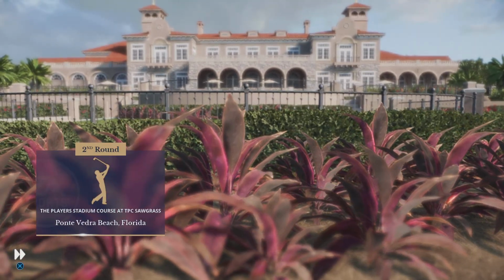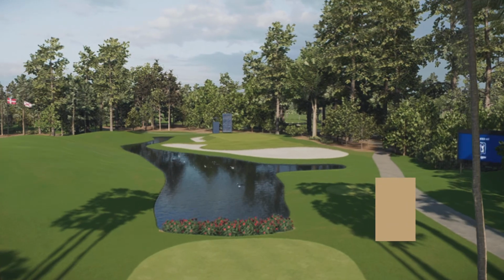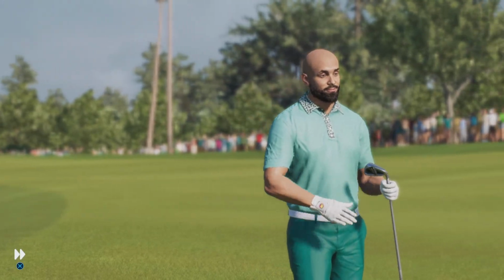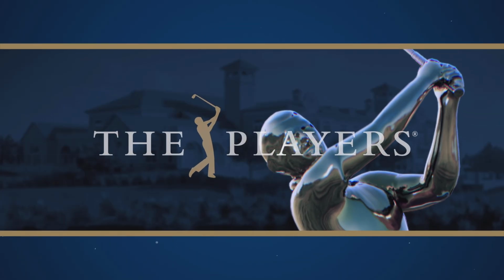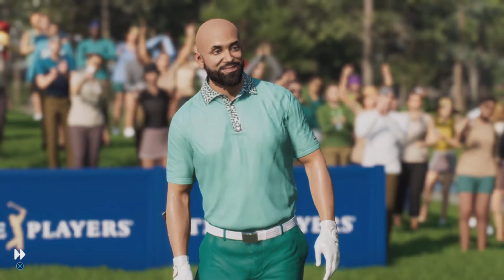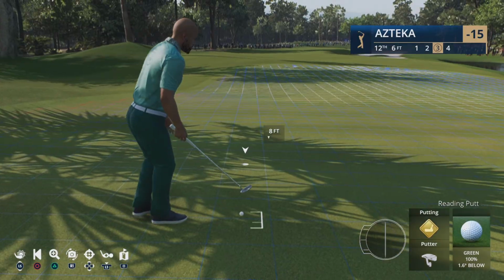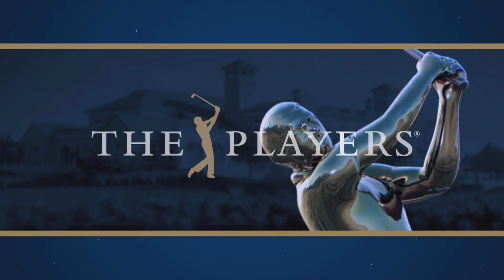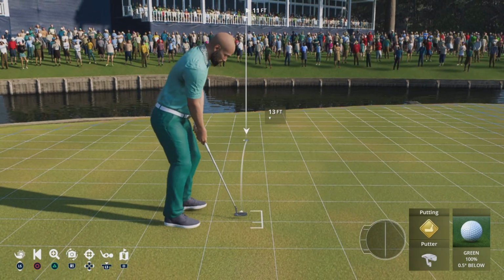PGA TOUR (/THE PLAYERS\) {TPC SAWGRASS} (+PONTE VERDE BEACH, FLORIDA+) [2ND ROUND]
(*SMS) Sadistic Murder Spree Clan

SR_InDIO_AZTEKA

EA SPORTS

PGA TOUR

Difficulty [{*HARD*}]

WIND SPEED : 6 TO 9 MPH

THE PLAYERS CHAMPIONSHIP

THE PLAYERS STADIUM AT TPC SAWGRASS

TPC SAWGRASS

PONTE VERDE BEACH, FLORIDA

2ND ROUND